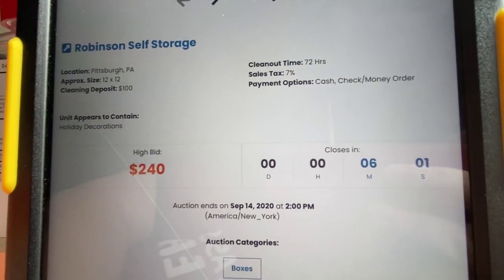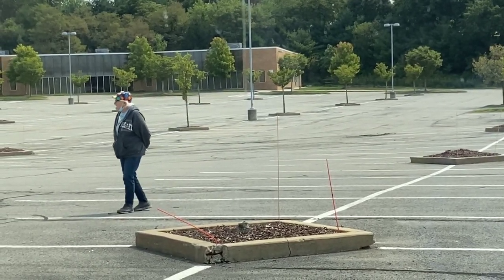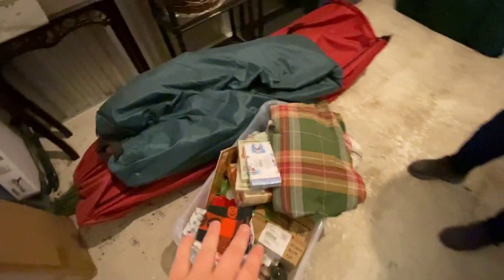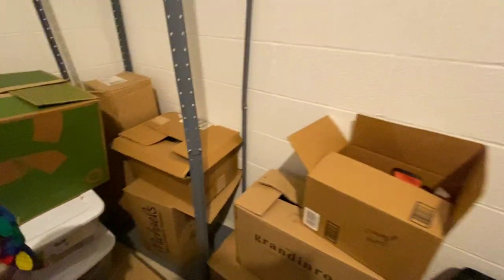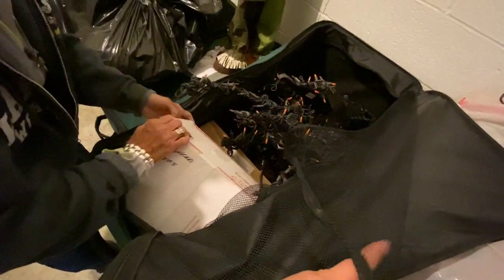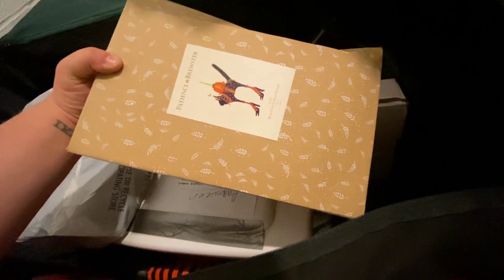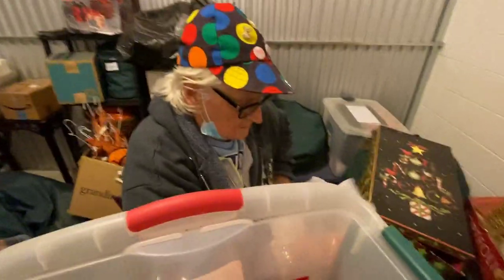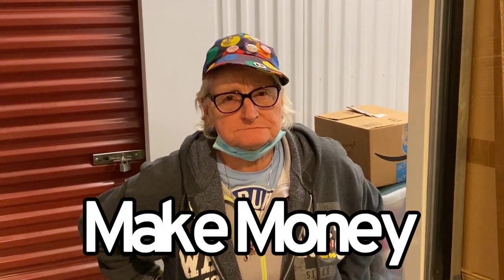SAVAGE GRANNY CLEANS OUT AN ABANDONED STORAGE LOCKER / Storage Wars Pittsburgh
Hey guys, Gram and I got a storage unit yesterday check out the great finds we found!

Picksburgh74 on Instagram

Mug 11oz
Mug 15oz
ECOM AND BEYOND Shirt #1 (Mr. Burns) BLACK
ECOM AND BEYOND Shirt #1 (Mr. Burns) WHITE

Apple MacBook Pro (13-inch, 2.4GHz quad-core 8th-generation Intel Core i5 processor, 256GB) - Space Gray (Latest Model)

GoPro Hero 7 (Silver) Action Camera w/ 32GB Memory and Floating Grip Bundle

Photography Dual Photo Umbrella Lighting Video Continuous Light Kit-Black/Silver &White Umbrella Reflector+ Photo Light Bulb+ Tall Studio Umbrella Flash Strobe Light Stand

DYMO LabelWriter 4XL Thermal Label Printer (1755120) (Renewed)

10 Rolls Dymo 1744907 Compatible 4XL Internet Postage Extra-Large 4" x 6" Shipping Labels, Strong Permanent Adhesive, Perforated

Ikea 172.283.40 Frakta Shopping Bag, Large, Blue, Set of 5

Earthwise Reusable Storage Bags Totes Extra Large Container Backpack Handles w/Zipper closure in Matte Black Great for Moving, Compatible with Ikea Frakta Carts (Set of 4) (Blue)

Uline Industrial Plus Shipping Packaging Tape with Top Gun Dispenser, with Two 2 Inches X 55 Yd

Grizzly Brand Clear Packing Tape Refill Rolls for Shipping, Moving, Packaging - True 2 inch x 65 Yards, 2.8mil Thick, 12 Rolls

Small Clear Bubble 4 rolls X 175 = 700 feet

Metronic 100 pack 24x24 Shipping Bags White Poly Mailer with Self Adhesive, Waterproof and Tear-proof Postal Bags large mailing bags

Shop4Mailers 19 x 24 Perforated White Glossy Plastic Self Seal Envelopes Poly Bags 2 Mil (100 Pack)

100 Poly Bubble Mailers #5 Self Sealing - 10.5 x 15.25 inch By ValueMailers

Aviditi 884 Corrugated Box, 8" Length x 8" Width x 4" Height, Kraft (Bundle of 25) Hats/Funko

50 LP Record Book Box Mailers & 50 Corrugated Insert Pads

Mighty Gadget (R) Carton Sizer Reducer for Corrugated Boxes 13” in Length

Tape Logic TL1294 Flat Corrugated Boxes, 12" x 9" x 4", Kraft (Pack of 25) Action Figures

Smart Weigh Digital Heavy Duty Shipping and Postal Scale with Durable Stainless Steel Large Platform, 440 lbs Capacity x 6 oz Readability, UPS USPS Post Office Postal Scale and Luggage Scale